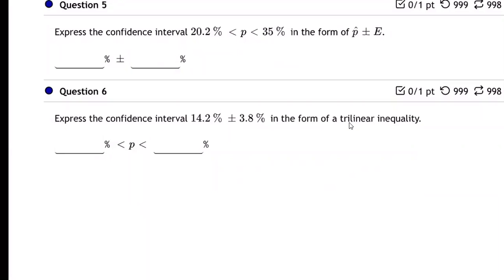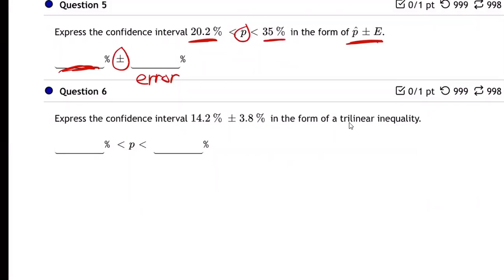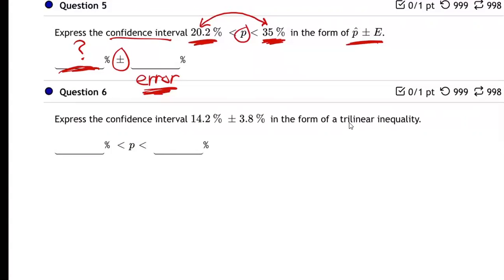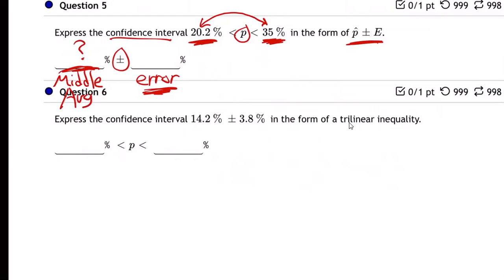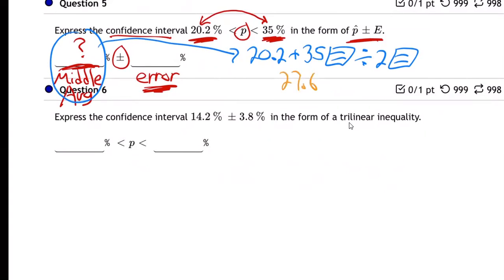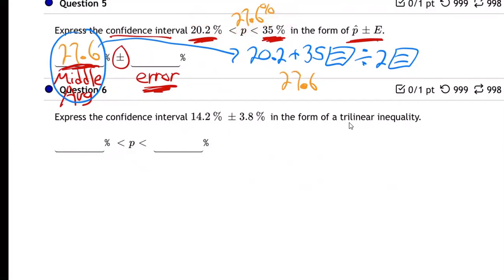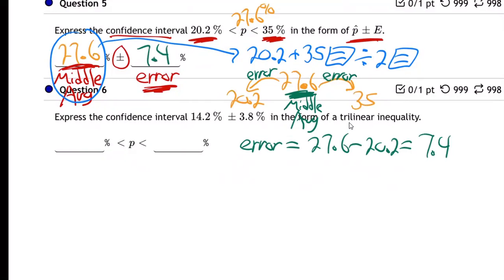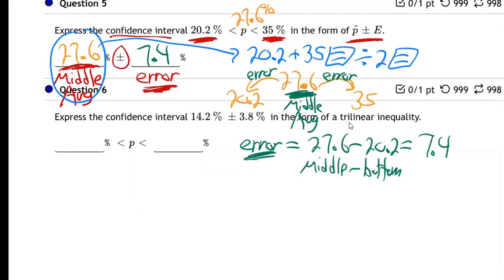m11-Lecture HW 8.1 - 5